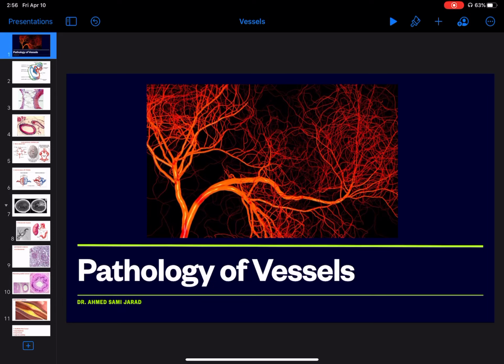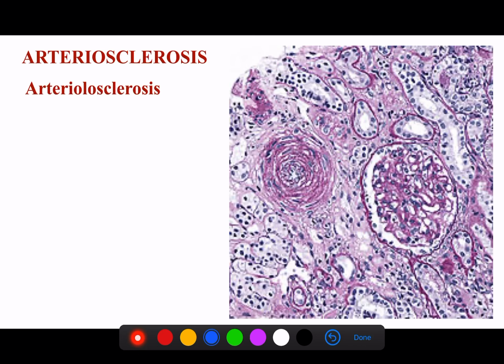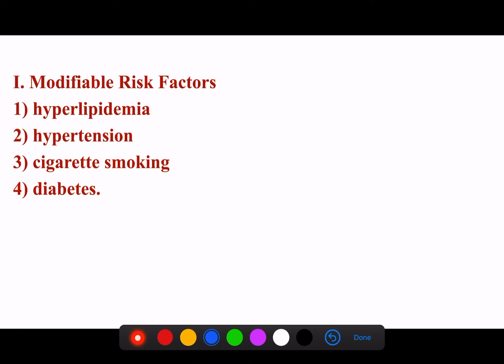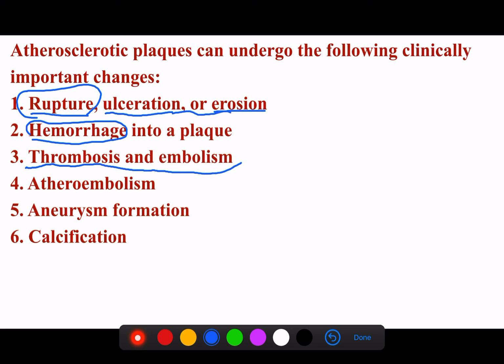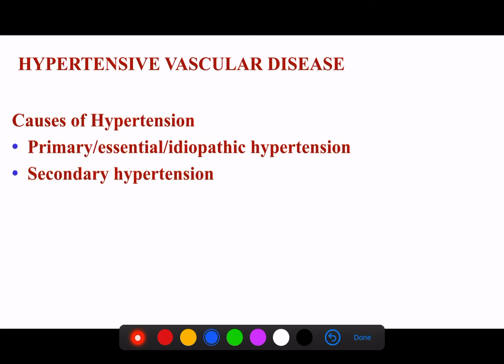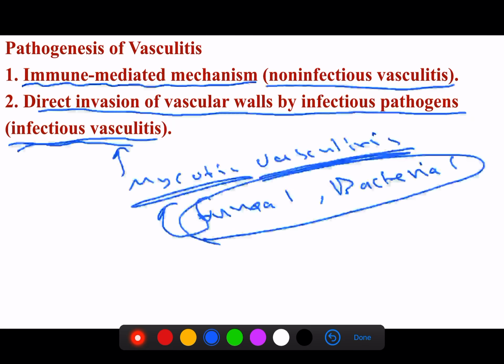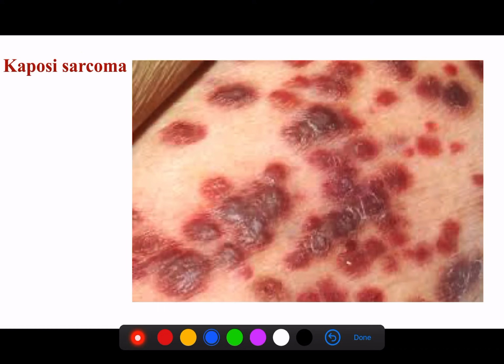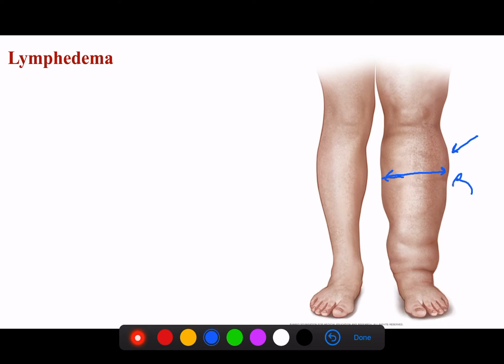Medical school pathology of vessel